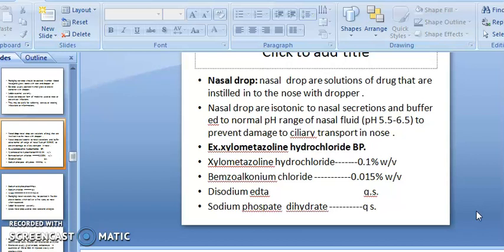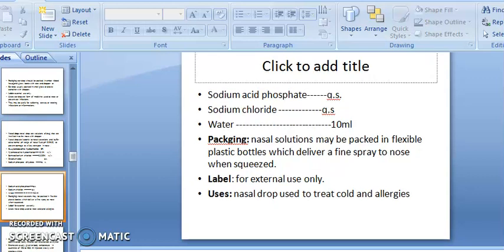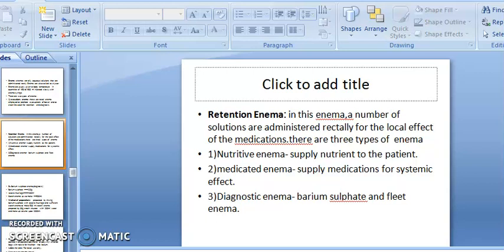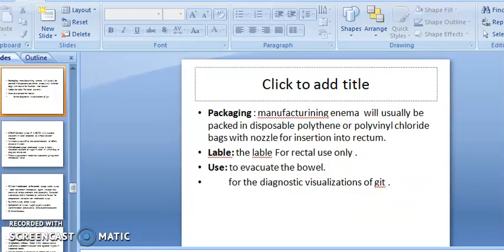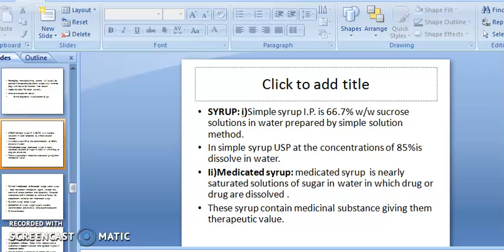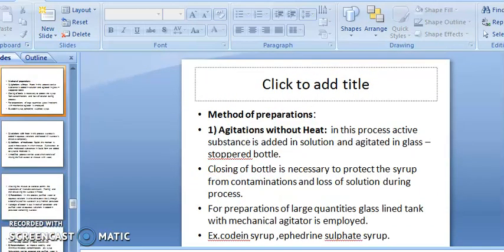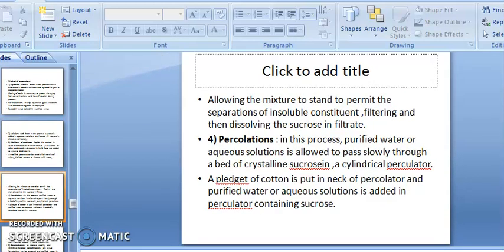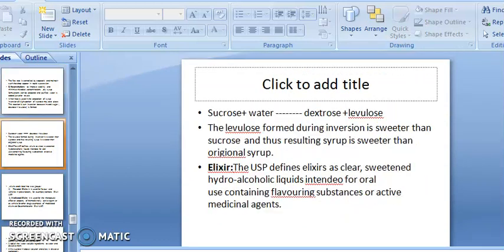Lecture on topic monophasic liquid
B.pharm first year first semester